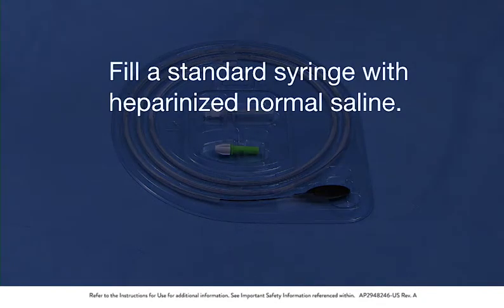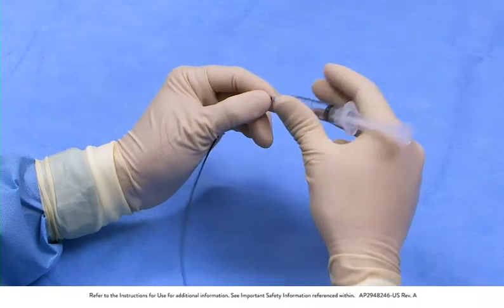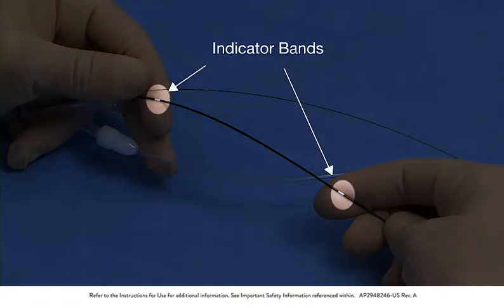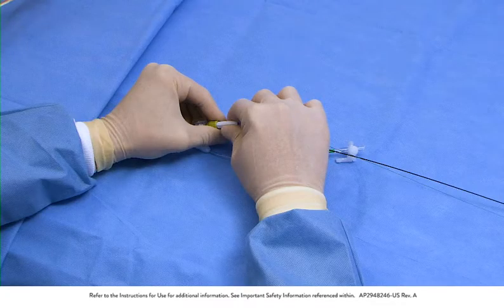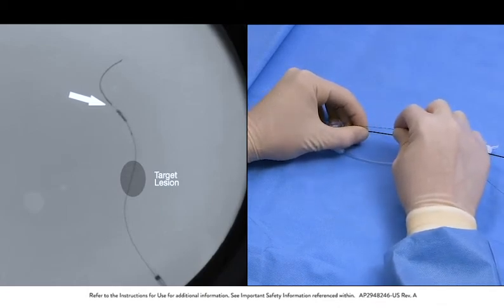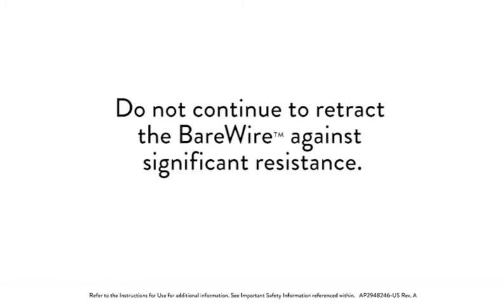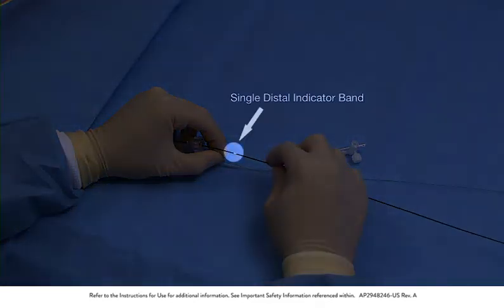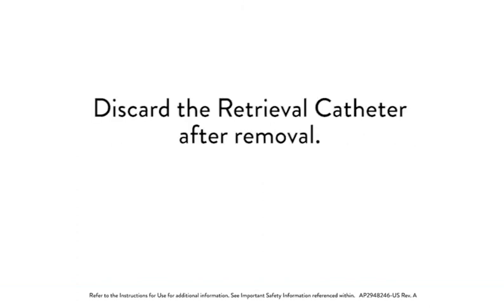How to Retrieve the Emboshield Nav6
Learn how to successfully retrieve the Emboshield Nav6.